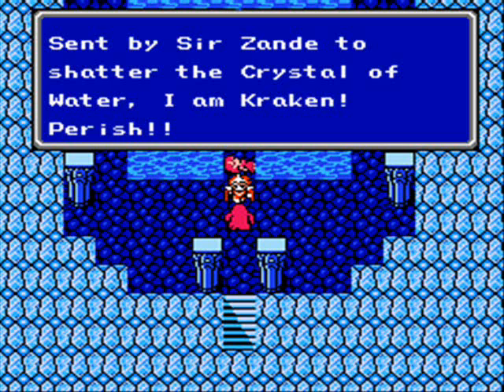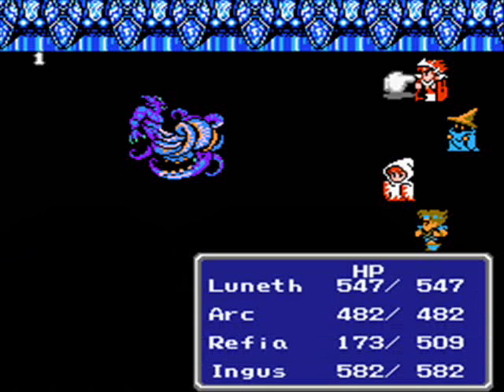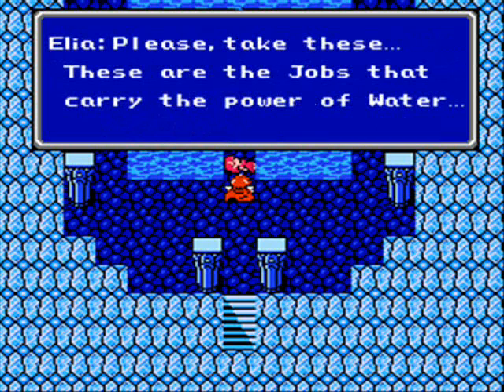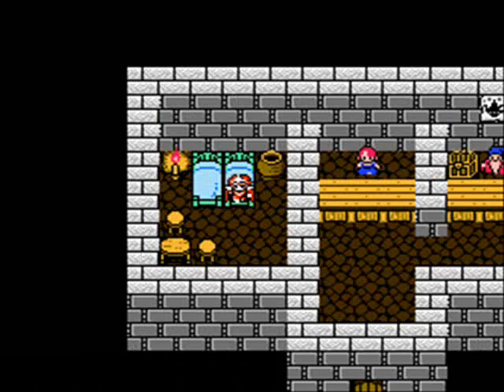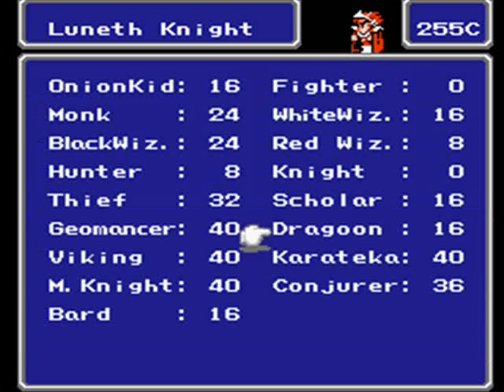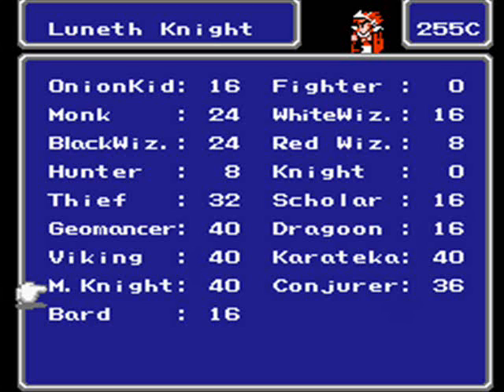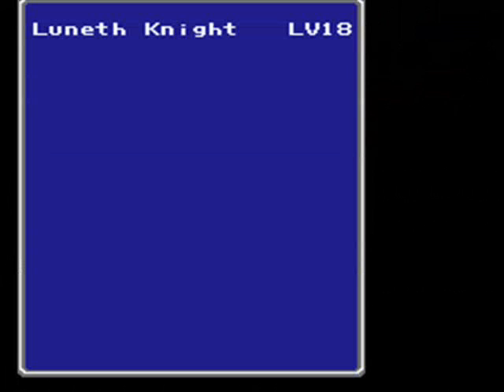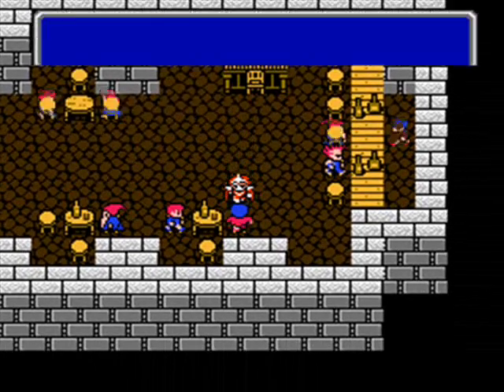Let's Play Final Fantasy 3 Episode 15 - Four Warriors of Ludicrosity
Welcome Back! Today, we're going to defeat Kraken and save the Water Crystal. Elia, unfortunately, does not make it, and after the Water Crystal is saved, the world below rises and the sea disappears. We wake up and find ourselves in the Town of Amur, and a man named Goldor put a chain on our ship. We need to go to the sewers of Amur to get the Floating Shoes to cross the Bottomless Swamp to get into Goldor's Mansion made of Gold. We also meet up with four old men who think they're the light warriors. Enjoy!

Jobs & Formation:
Luneth - Knight (FRONT)
Arc - Black Wizard (BACK)
Refia - White Wizard (BACK)
Ingus - Karateka (FRONT

Weapons: 2 Kaiser Claws
Armor: 1 Chakra Helm, 1 Black Belt

Equipment:
Ingus: Kaiser Claw, Kaiser Claw, Chakra Helm, Black Belt